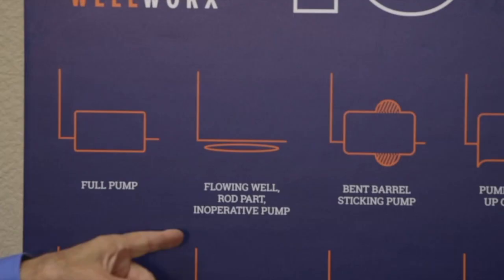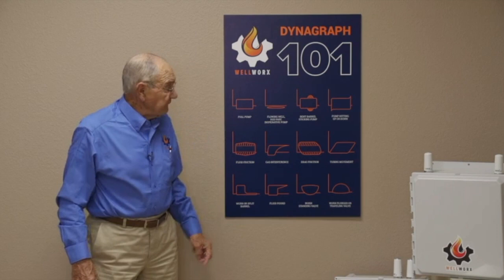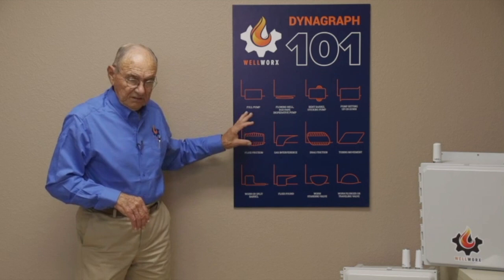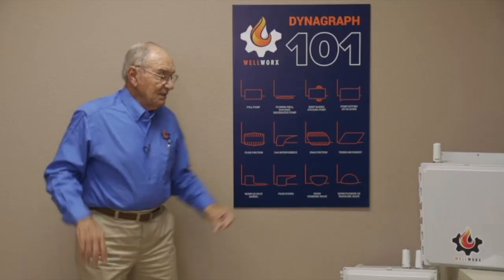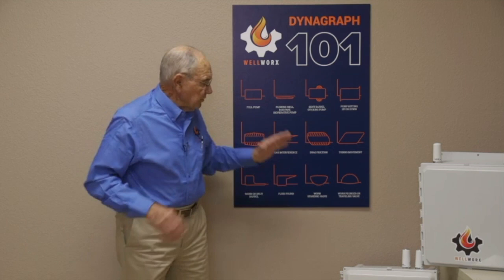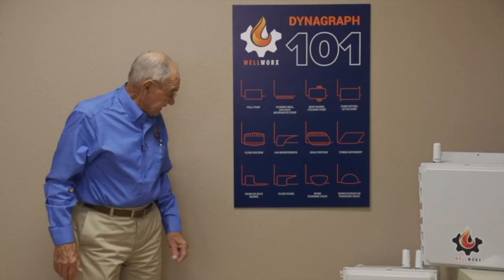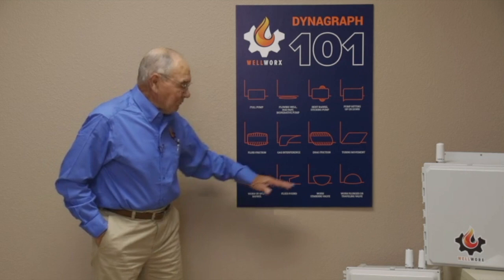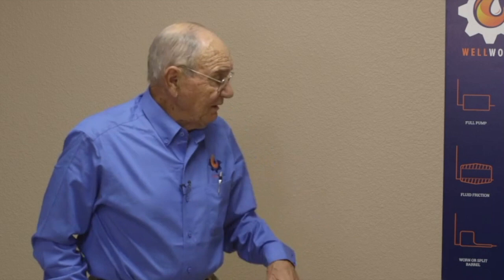Dynagraph 101 with Ken Nolen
Ken Nolen gives a breakdown of basic dynamometer card shapes and how that translates to downhole petroleum production.